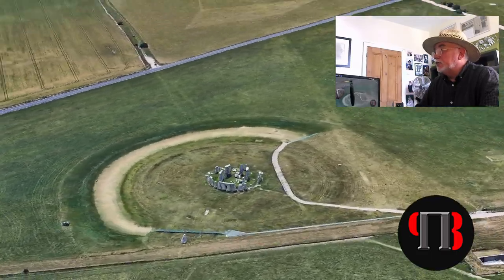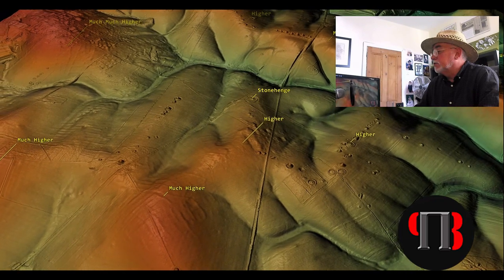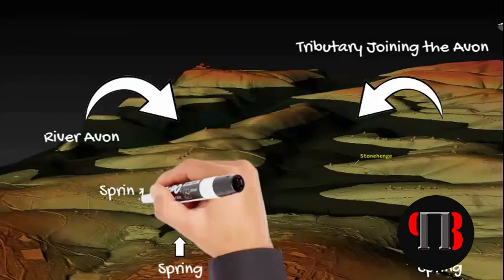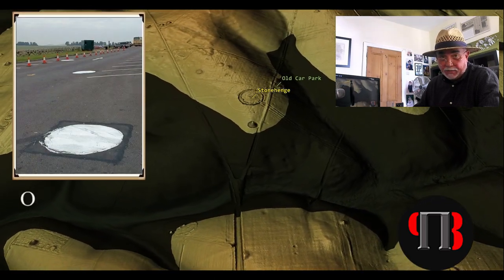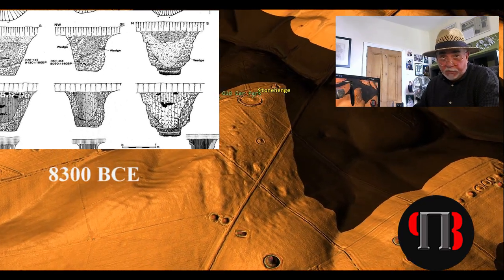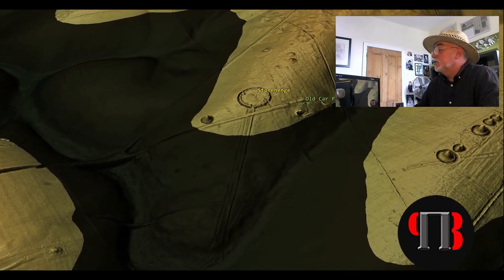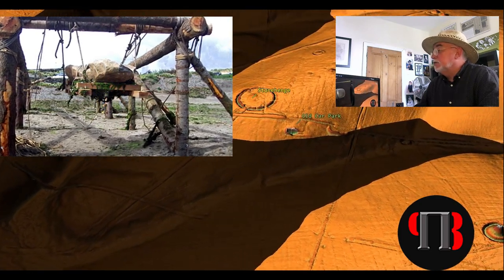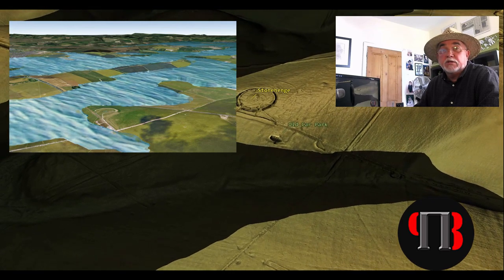Mesolithic Stonehenge (HD) - LiDAR Investigation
This is a short video of ten minutes looking at the environment of Stonehenge during the Mesolithic period using LiDAR as an investigation tool.

The archaeologists have failed to comprehend that the position of Stonehenge in the Environment tells the story and date of this most famous of ancient archaeological sites.

The Dry River Valley (that surrounds the site) is called 'Stonehenge Bottom' and was full of water during the Mesolithic Period as the many natural springs in Stonehenge Bottom would have flooded the area, up to the Old Car Park with up to 2,800 litres PER SECOND of water, which had no choice but flood the region creating a tributary that flooded south into the River Avon cutting out this unique landscape which can now be captured with LiDAR for the first time.

This was the start of Stonehenge (Phase I), which was the ditch surrounding the site, and the 56 Bluestones chalk pits known as Aubrey Holes.  This construction was used as a bathing place as the chalk ditch is unique as it is not a traditional ditch, but a series of individual 2m chalk holes with walls and seats.

This was used with the Bluestone chippings to heal ailments and diseases, as we see later in history with Roman baths.

This structure lasted for thousands of years and was replenished periodically with more Bluestones as they were whittled away from the large stone blocks until the Neolithic period when the site changed its function. This change was necessary as the water table in the area had dropped (and consequently, the shoreline of the River Avon within Stonehenge Bottom). This drop in the water table dried up the ditch, and so it could no longer function as a bathing pool.